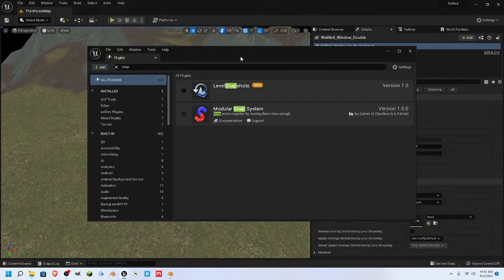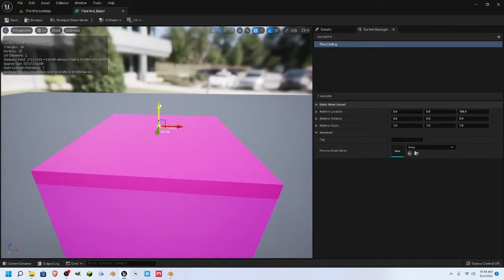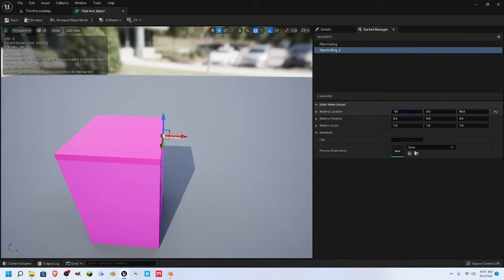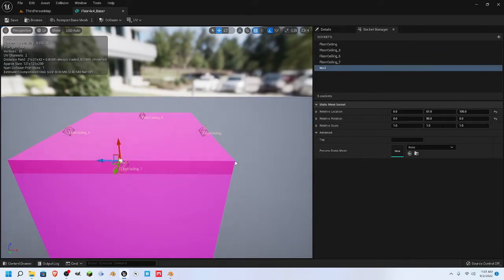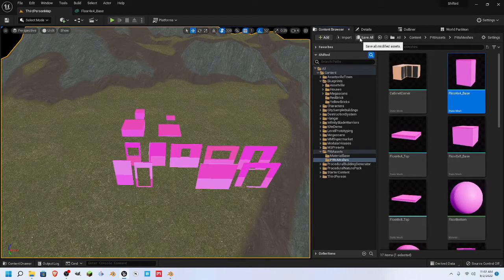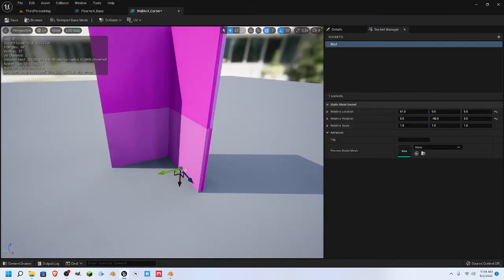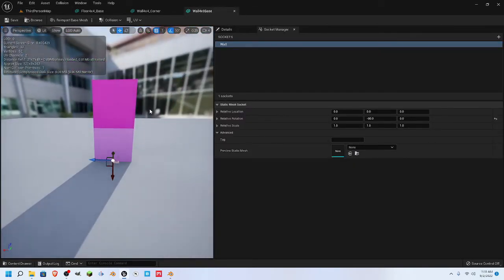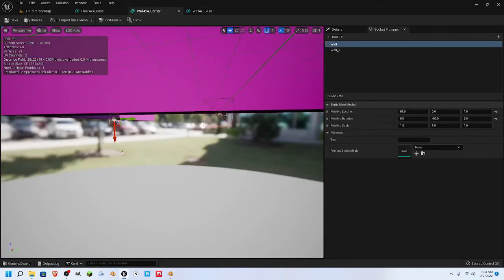How to make things SNAP in Unreal Engine 5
Hey Crew, here a quick how to for the Modular Snap Plugin for Unreal Engine 5.
or buying me some coffee here
Other Channel
Direct Consultations available on Minnect